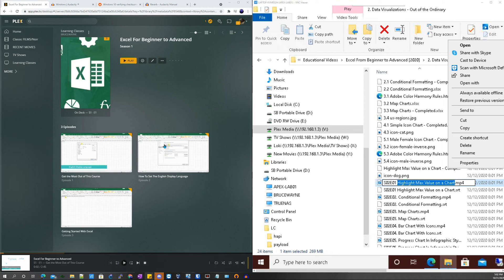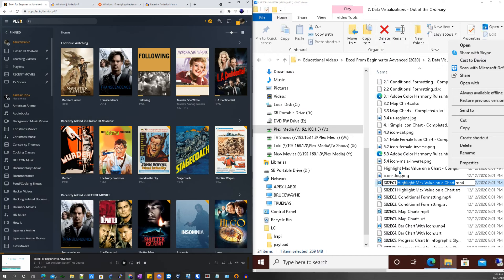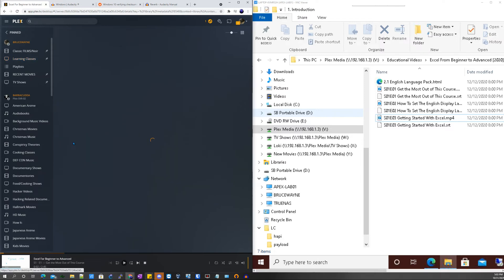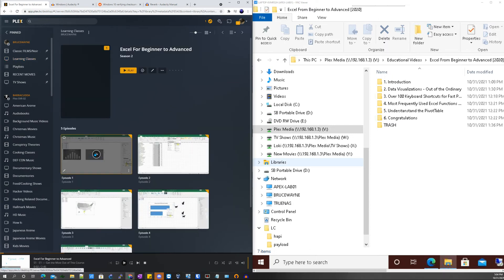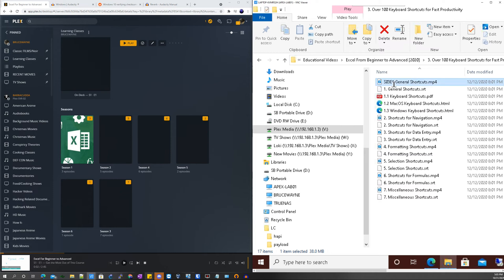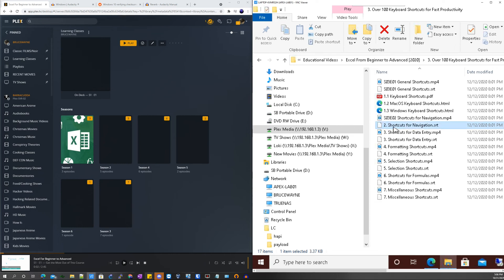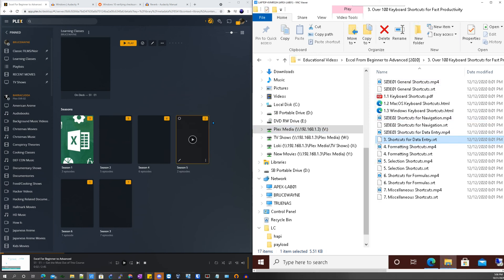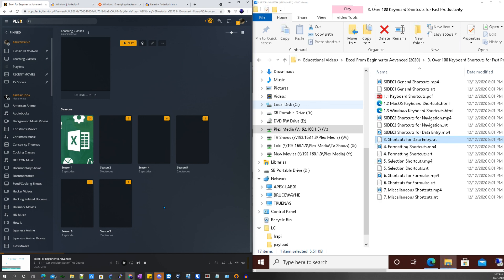HOWTO: Organize Plex For A Learning Course Library Tutorial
Tutorial

If you have acquired some learning or education videos and you would like to watch them in an LMS type of style but while using Plex. Here's a quick little run-down on how I do it.